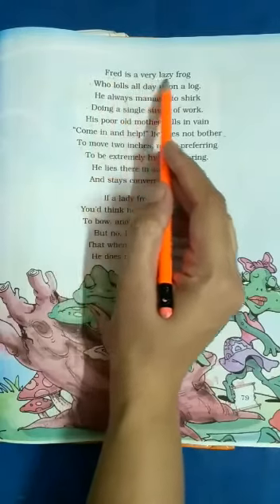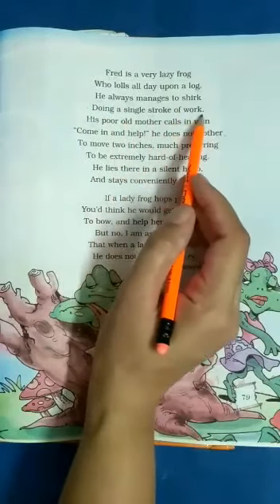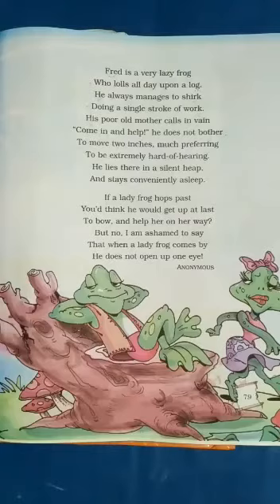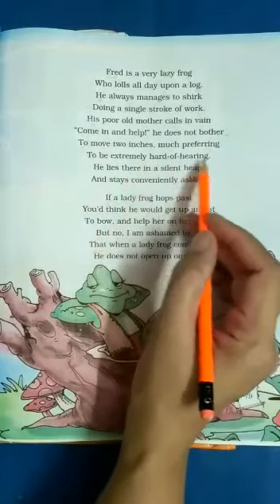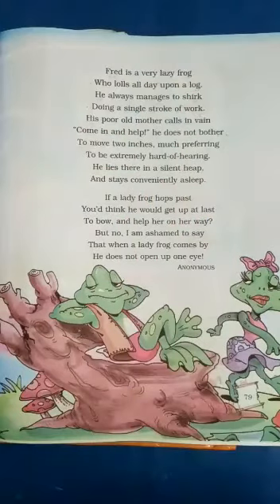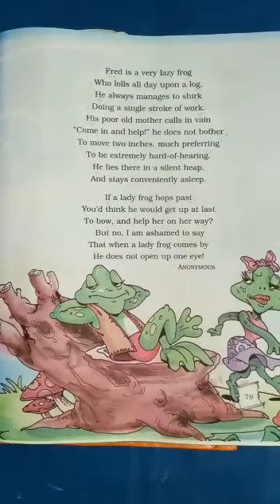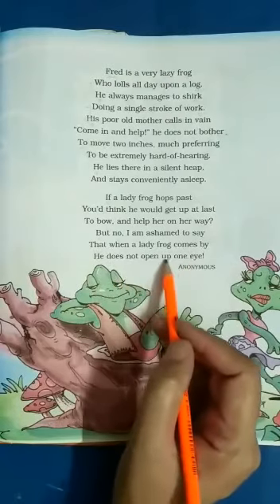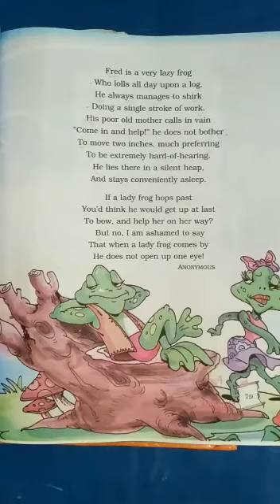The Lazy Frog (Class V, English, Ch-1) Unit-5 | KIDZ MILLENNIUM SCHOOL, ROORKEE